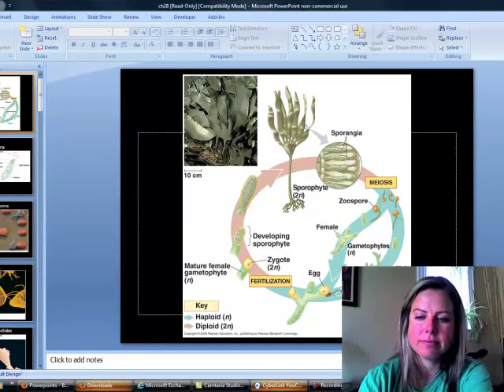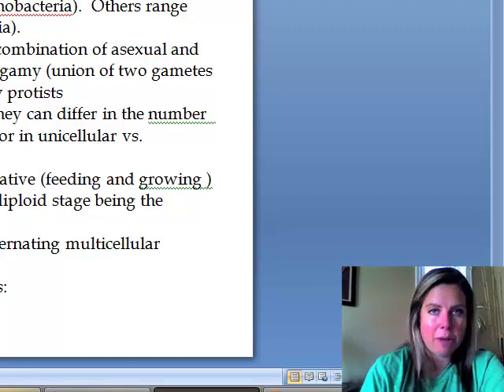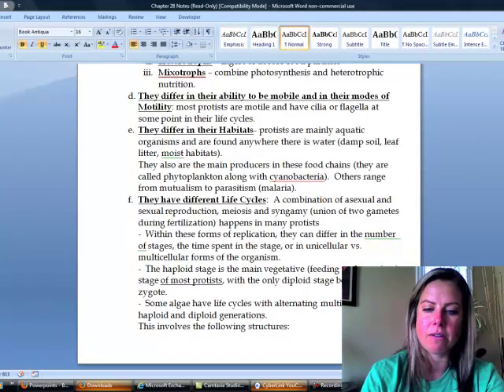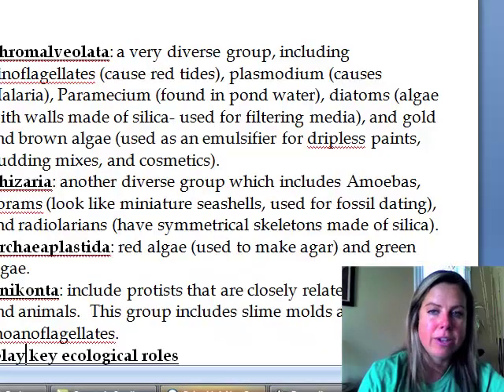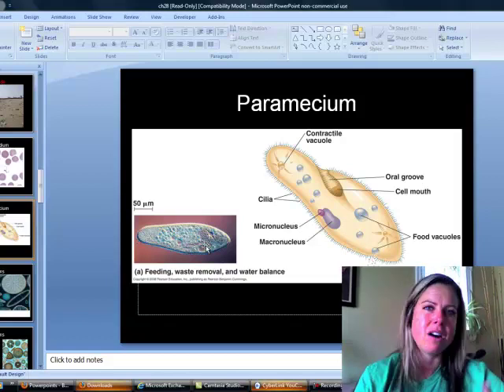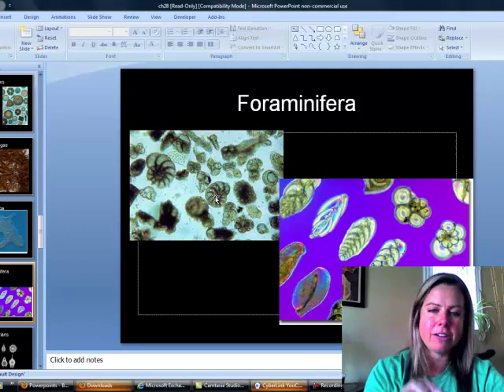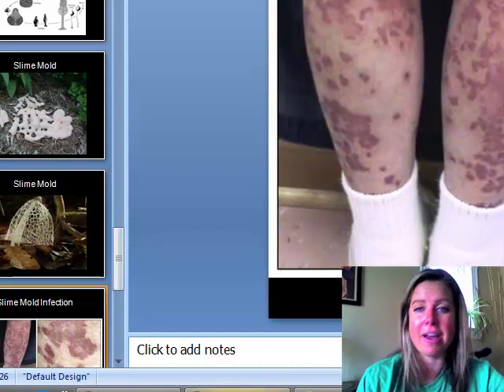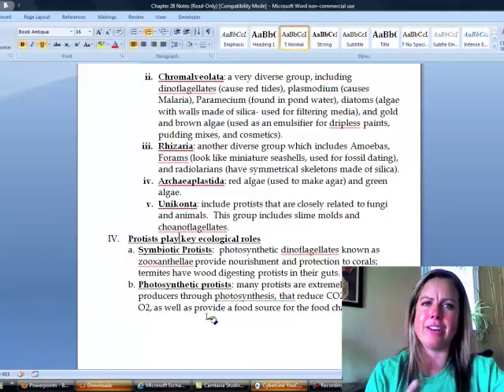BIO 112 Chapter 28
protists